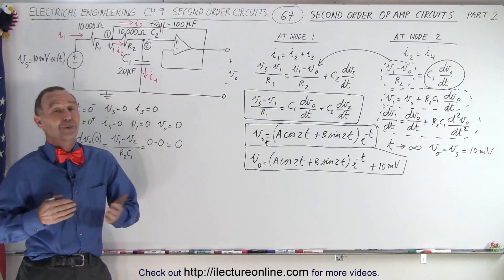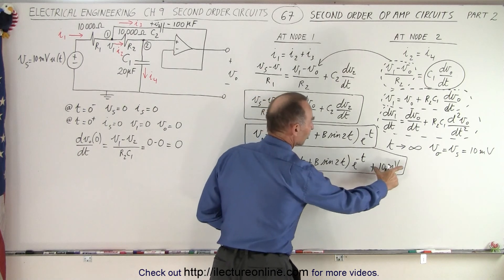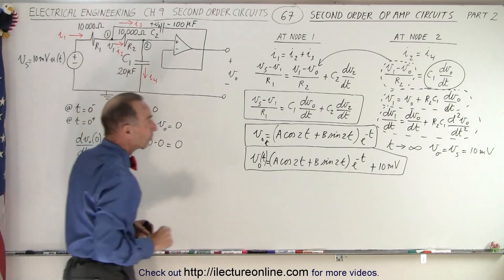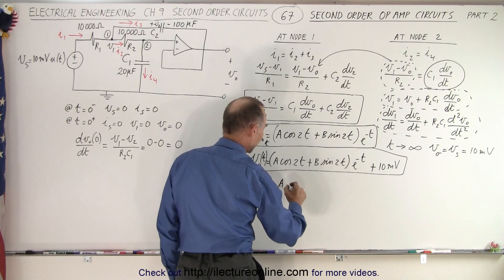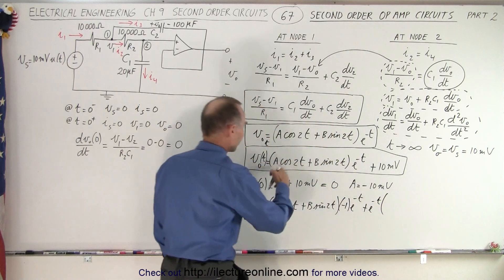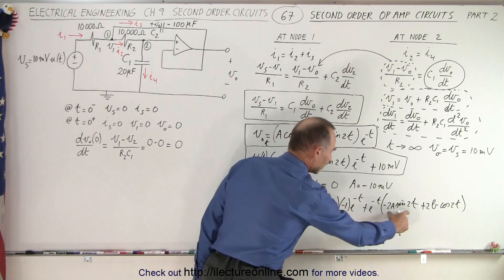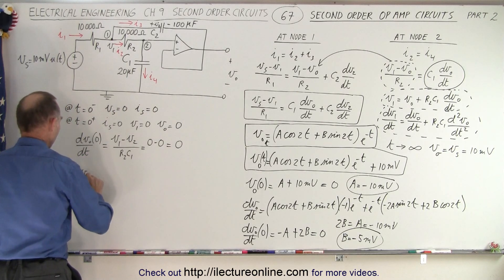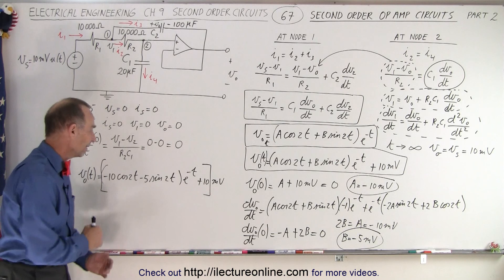Electrical Engineering: Ch 9: 2nd Order Circuits (67 of 76) 2nd Order OP AMP Circuits (Part 2)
We will continue from the previous video after finding the characteristic equation of the circuit, now we will find v0(t)=? of a second order OP AMP circuits. (Part 2)